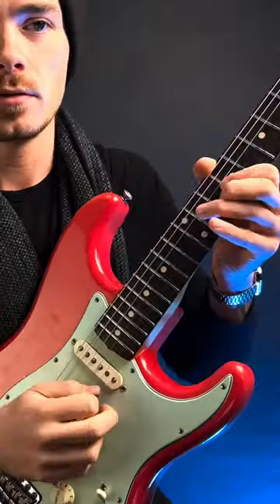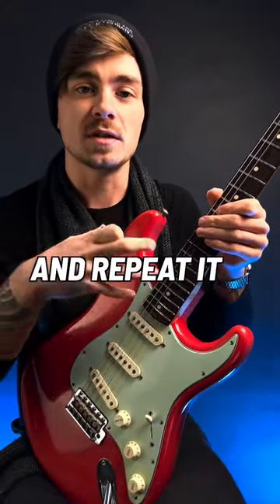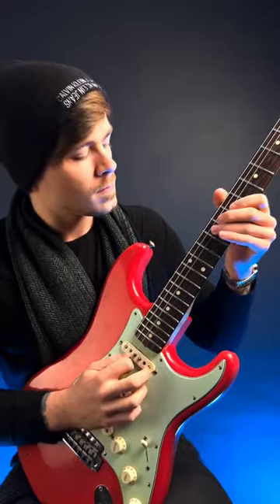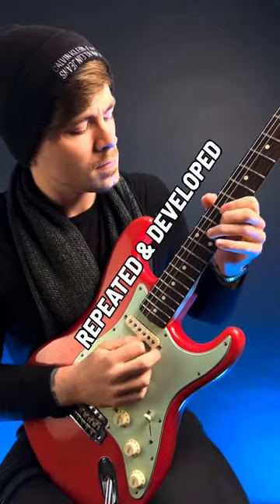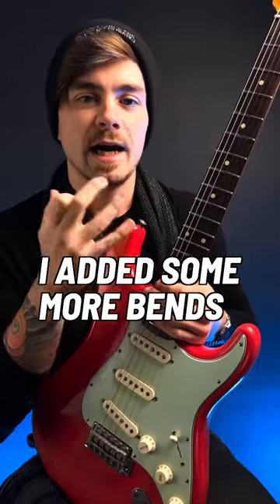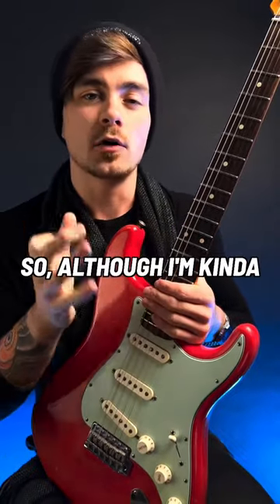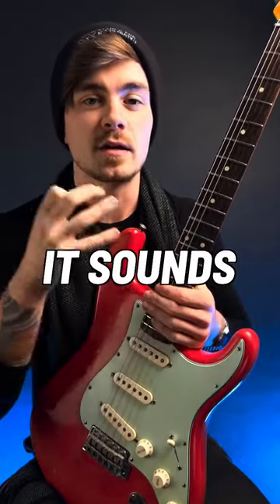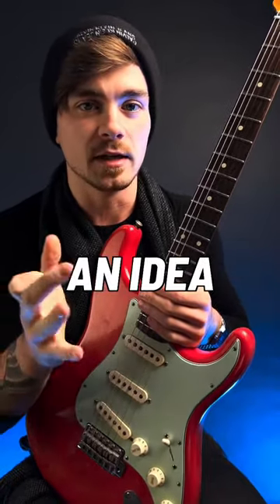Do this to make your guitar solos sound 10X BETTER!